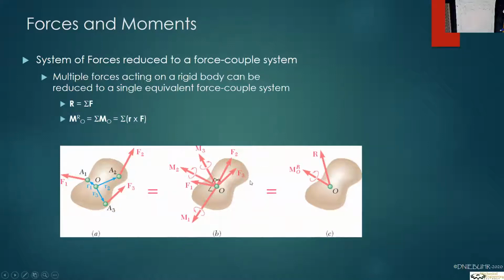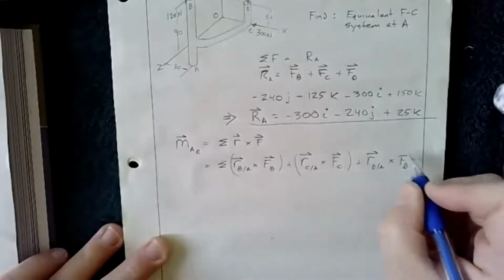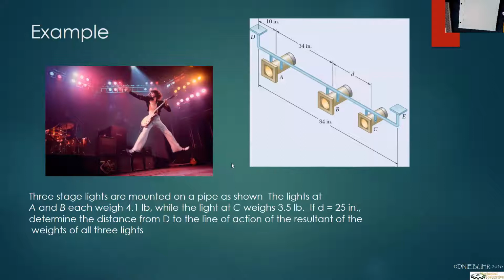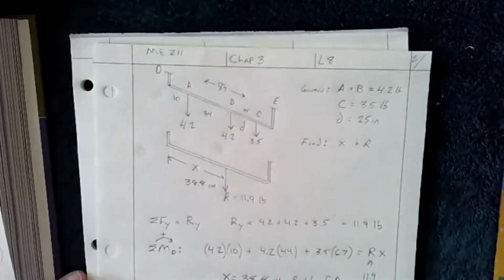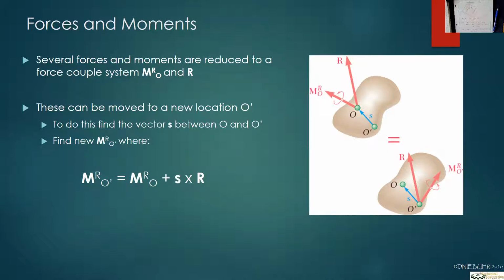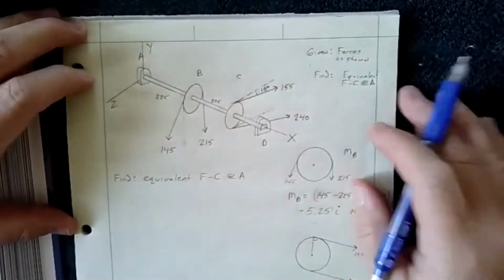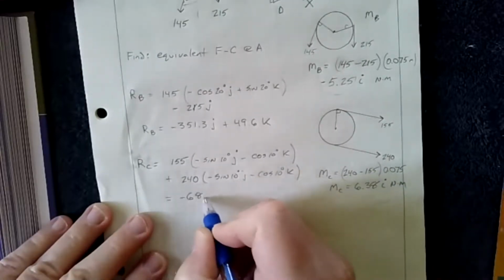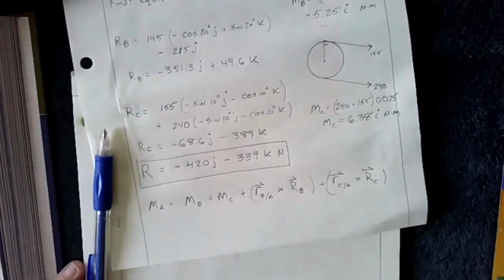ME 211 Lecture 8 Chapter 3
Finish Force-Couple Systems & Chapter 3